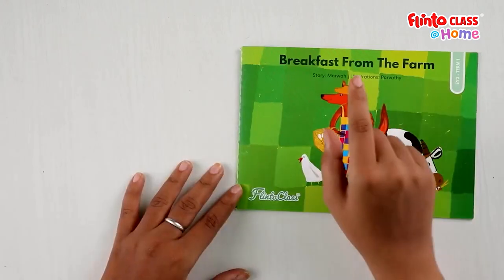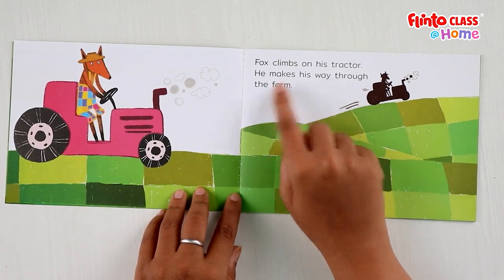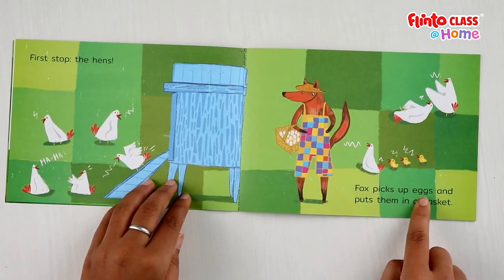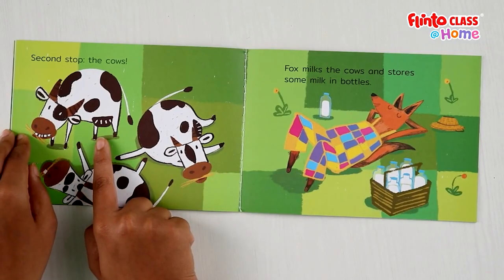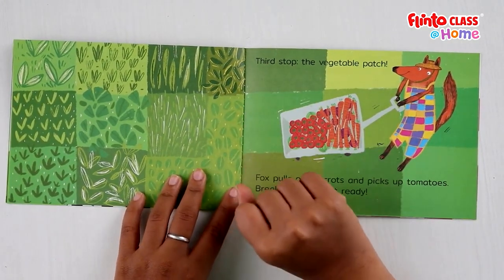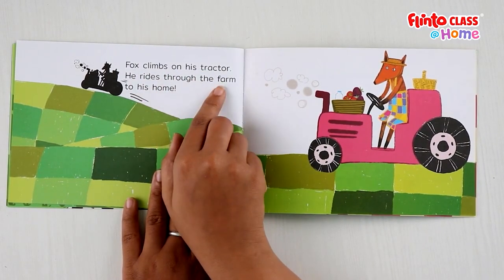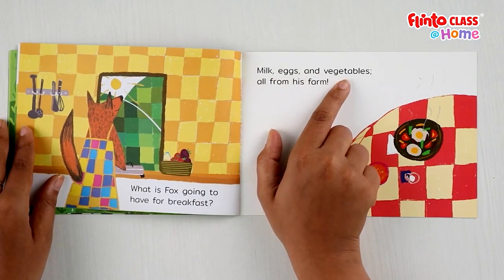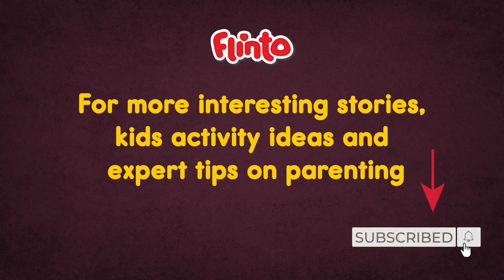Reading Comprehension | Breakfast From The Farm | Stories For Kids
What did you have for breakfast today?

Join Fox for a trip around the farm where he gets ingredients to make his breakfast!

This short English story is a great way to improve reading comprehension in your child. So don't miss it!

If you liked the story, drop a comment and let us know!